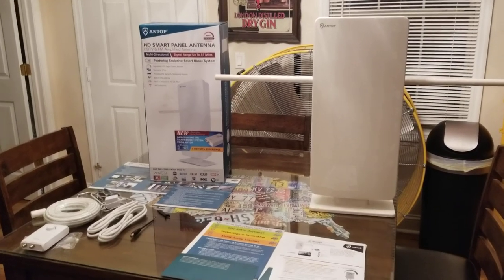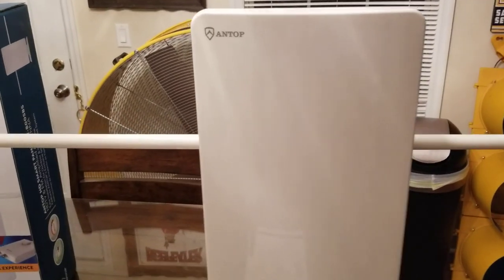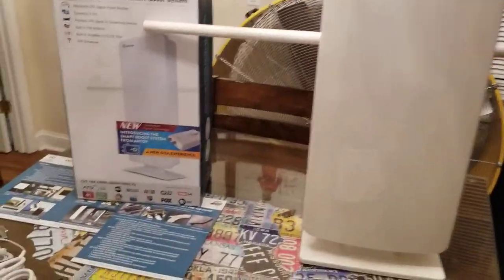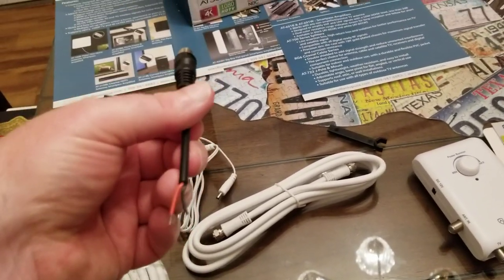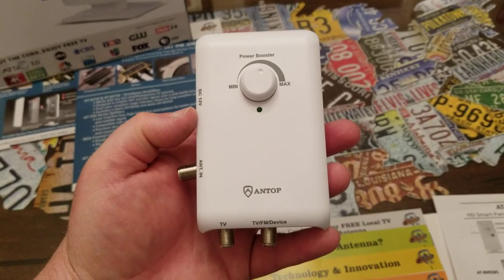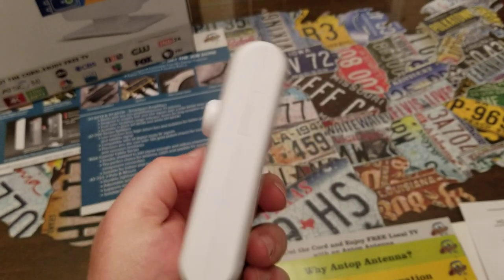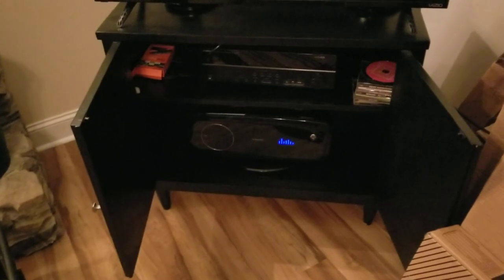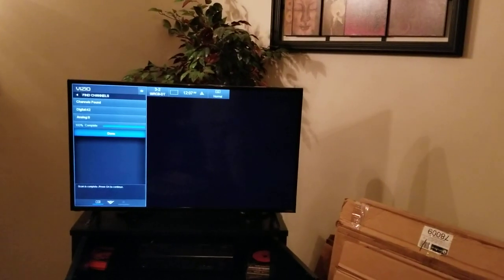ANTOP AT-800SBS TV ANTENNA REVIEW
ANTOP AT-800SBS TV ANTENNA

Features ANTOP’s exclusive Smart Boost System
• 85-mile signal range
• Connects TWO devices simultaneously
• Built-in adjustment dial delivers optimal antenna reception
• Built-in 4G LTE Filter for less picture pixelation
• Multi-Directional reception pattern
• Includes integrated FM antenna
• Stylish and sleek design